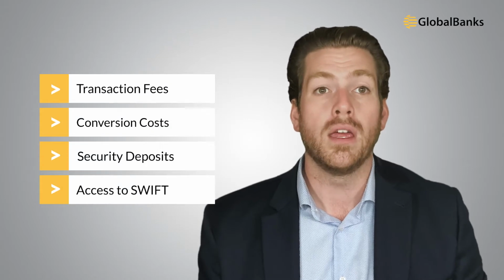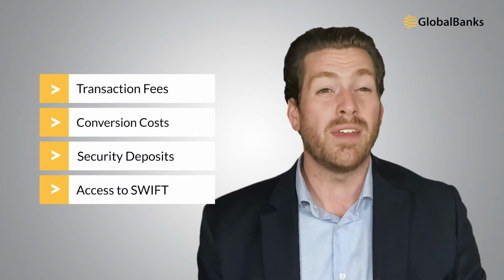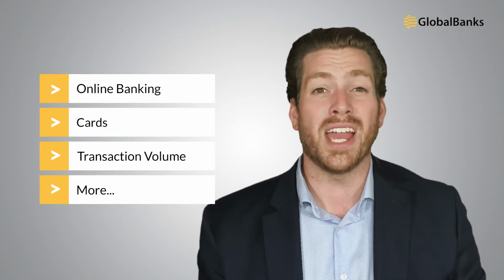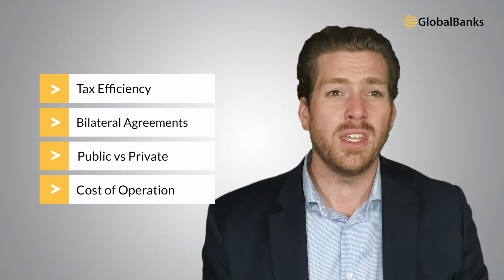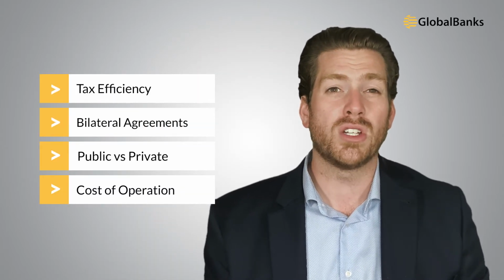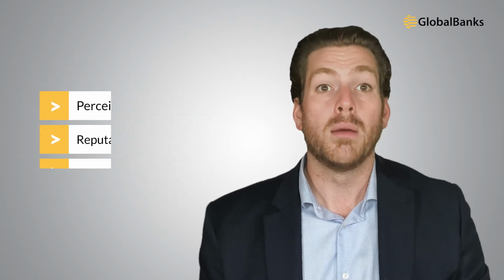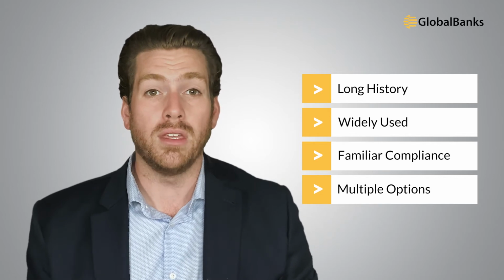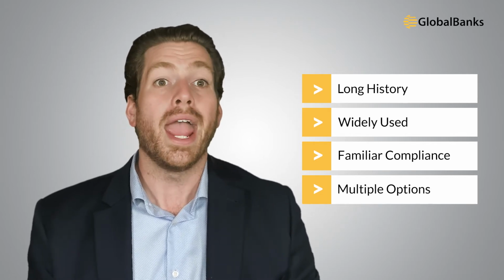Rak Company Registration + Bank Accounts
In this video, we're going to help you get started with Rak Company Registration + Bank Accounts.  But, you can also get started NOW by downloading your FREE Starter Guide:

FREE RESOURCES:
Free Non-Resident Banking Guide:

SERVICES:
Compare ALL Our Services: